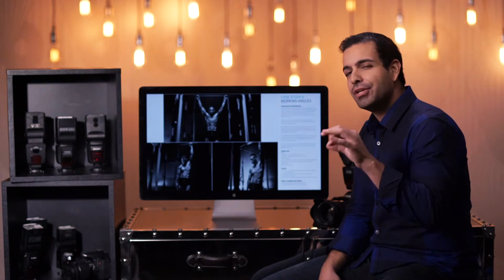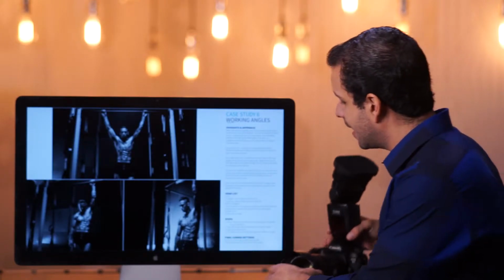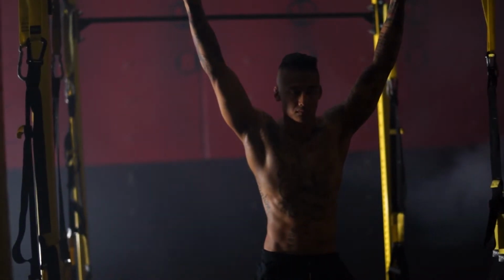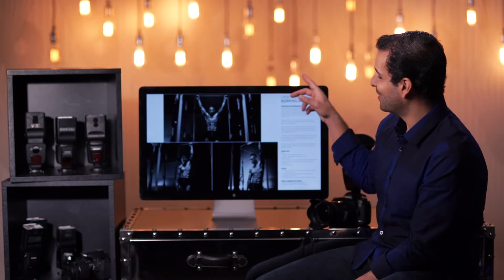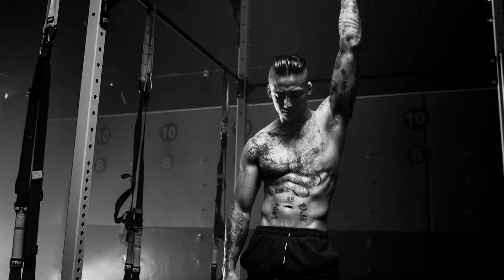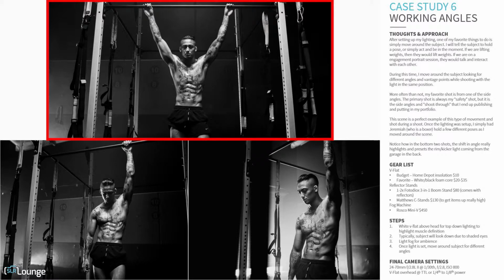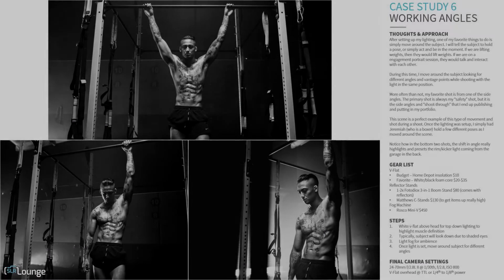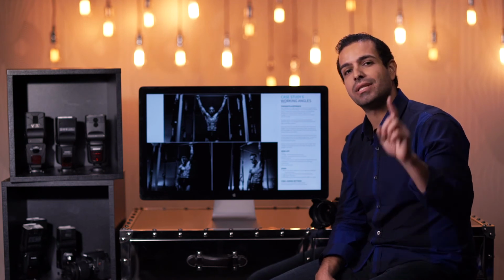07 Case Study 6 Working Angles